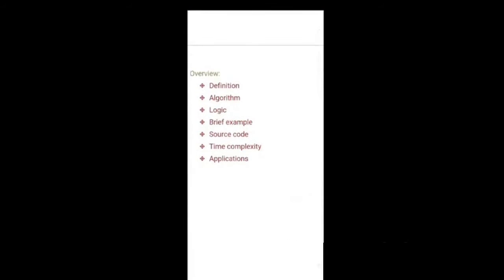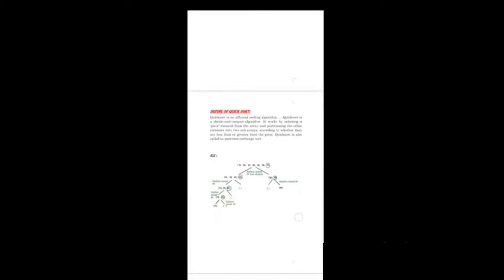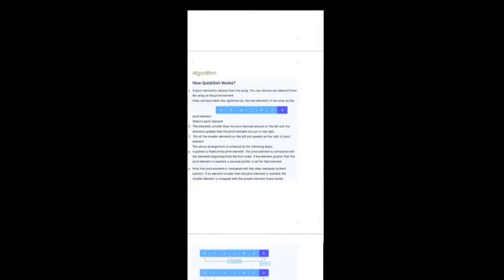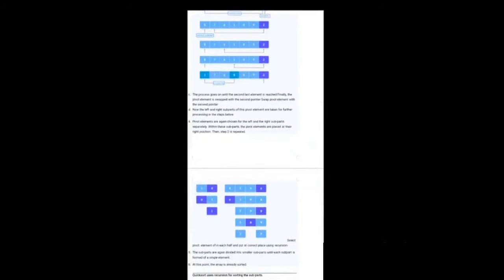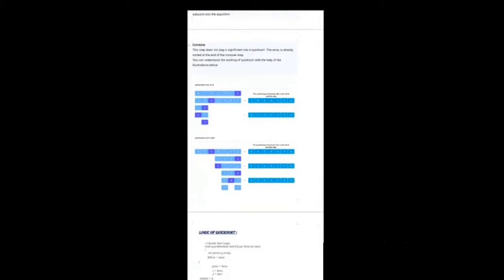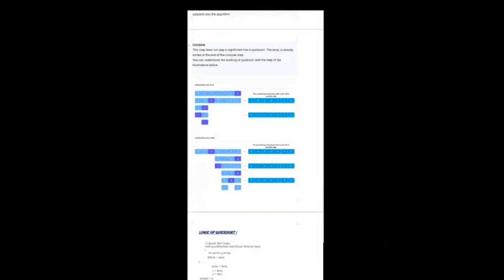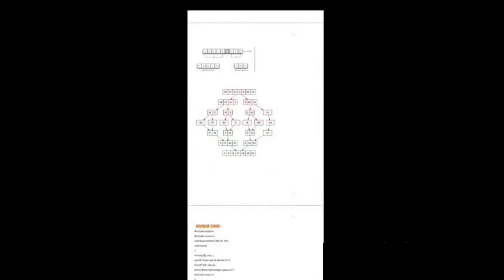Quick Sort Algorithm | Data Structure | Nagamani | JNTUACEA | R19 CSE Batch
Quick Sort Technique is explained by  Meghavath Nagamani bai , Student from Computer Science and Engineering ( R19 Batch ) of Jawaharlal Nehru Technological University Anantapur College of Engineering .

Student Details :

 Meghavath Nagamani bai
 19001A0557 ,
 I-B.Tech - II-SEM ,